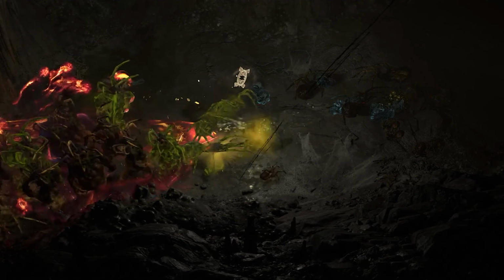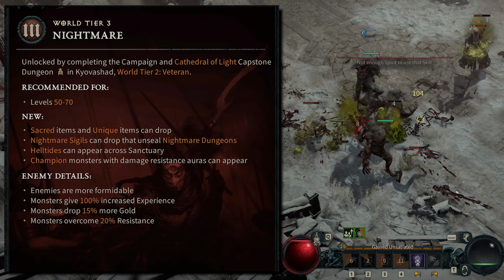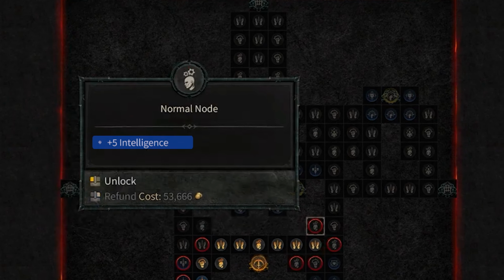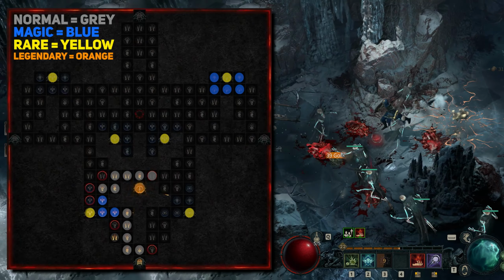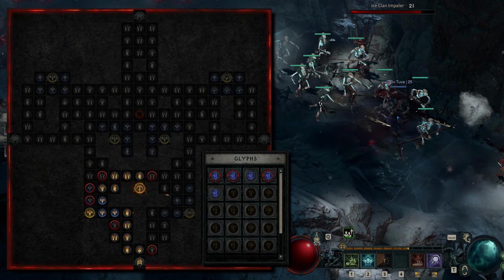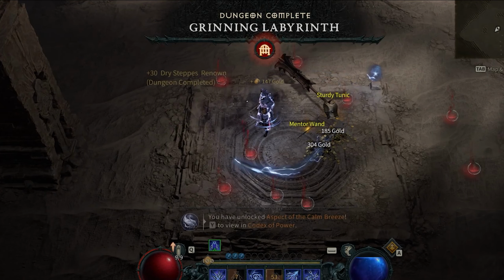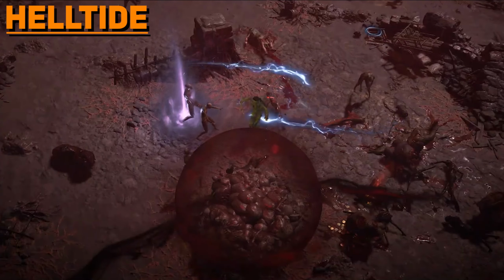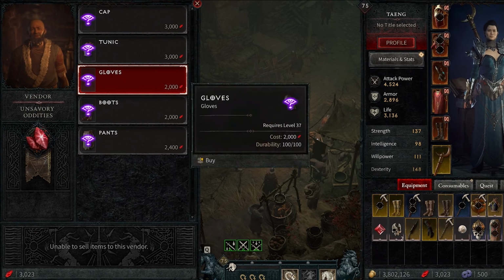Breakdown of Diablo 4's Endgame Systems (Paragon Boards, PvP, Fields of Hatred, Helltides & More)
A new video titled "Into the Endgame" was recently released by Blizzard, where the devs go in-depth with all of Diablo 4's endgame systems. Including Nightmare and Capstone Dungeons, Helltides, Whispers of the Dead, Fields of Hatred, Paragon Boards, and the Codex of Power. Let's breakdown what we see during the video, as well as discuss what each endgame system actually is.

Timestamps:
0:00 Intro
0:40 Something for Everyone
1:03 Capstone Dungeons & World Tiers
2:12 Paragon Boards
5:46 Codex of Power
6:25 Nightmare Dungeons
6:58 Helltide
7:37 Whispers of the Dead
8:05 Fields of Hatred
8:32 Only the Beginning
8:44 Other Random Stuff
9:00 Summary & Outro